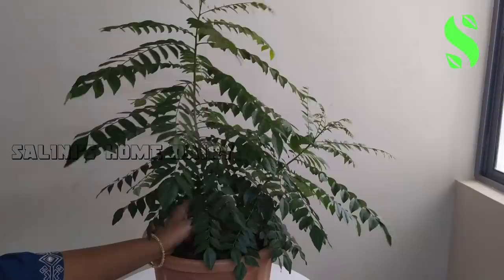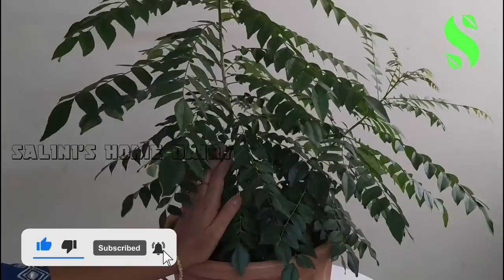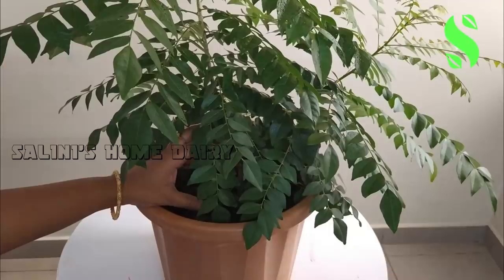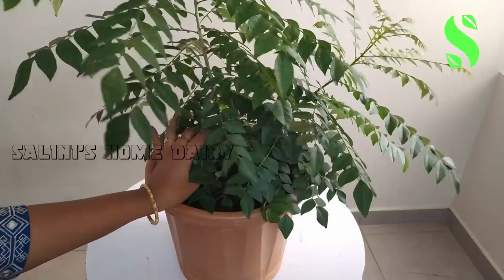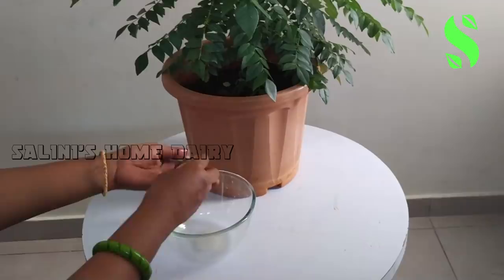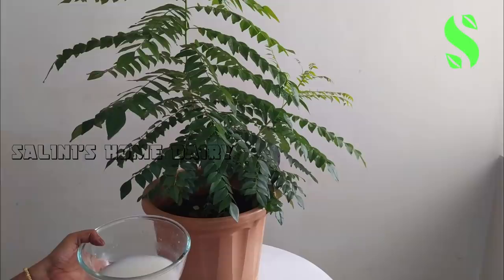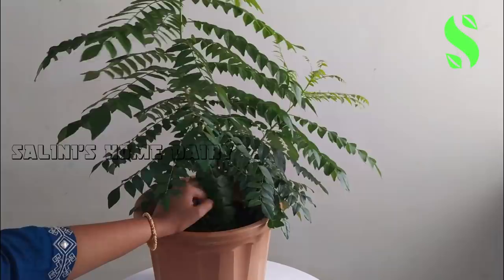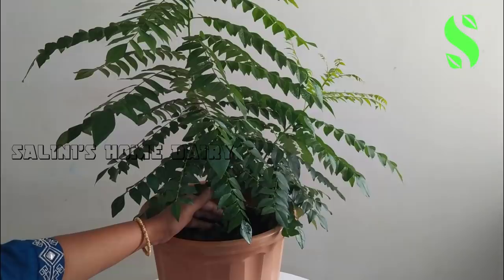കറിവേപ്പ് തഴച്ചു വളരാൻ കിടിലൻ ടിപ്പ് | Curry Leaves Fertilizer Natural | Curry Leaves in Balcony Pot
Hello Friends , this video explains how to make a easy fertilizer for Curry leaves plant (Veppu) and how to care curry leaves plant and how to make bushy curry leaves plant. Here i am showing Plant in a Pot which is keeping in Balcony.
Trending video in Gardening
Trending topic in gardening

കറിവേപ്പിൻ തൈ കാടു പോലെ വളരാനുള്ള tips/Tips to grow Curry leaves/natural fertilizer for curry leaves